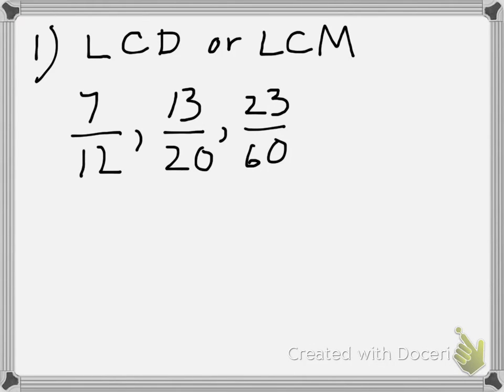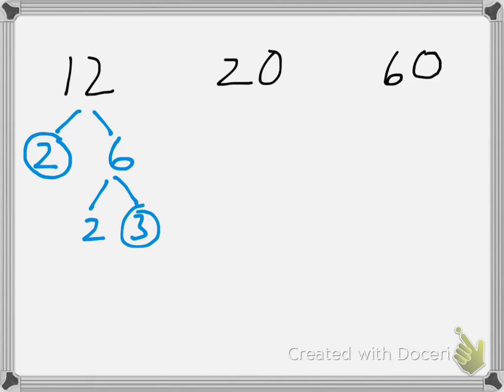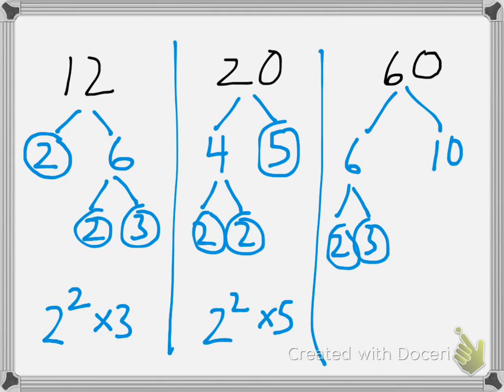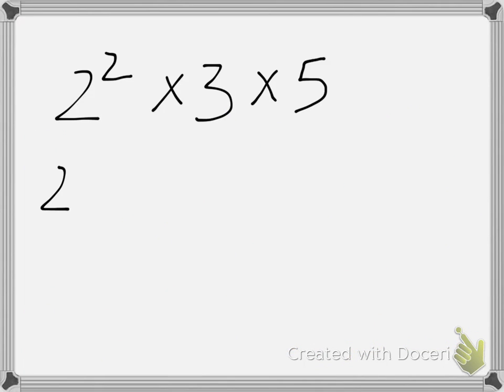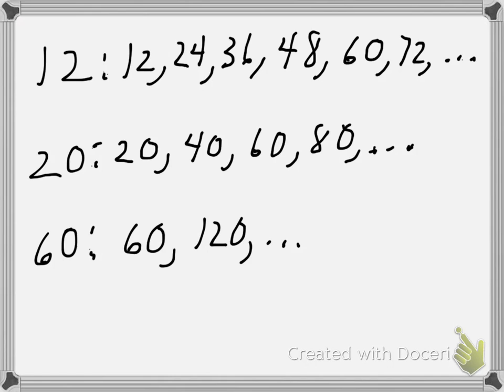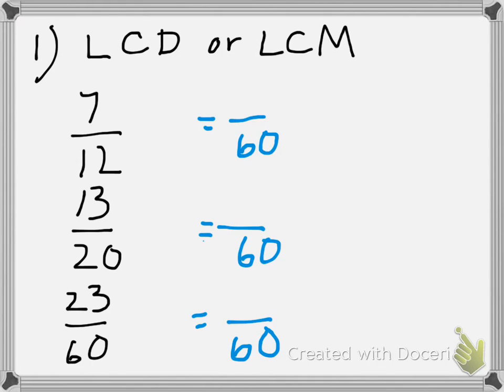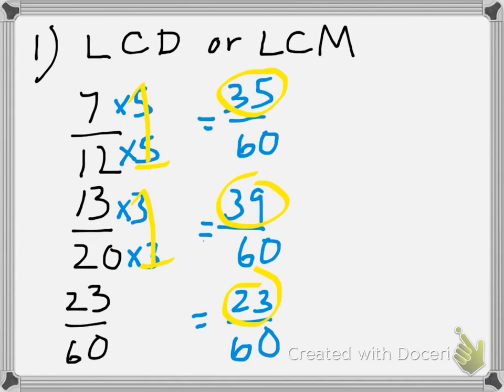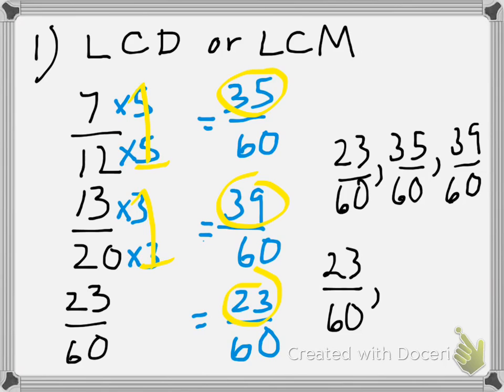math periodic 3 #1